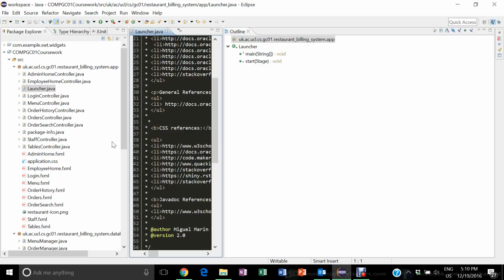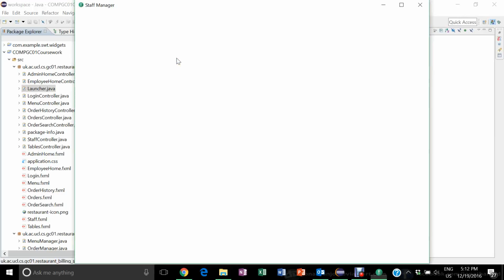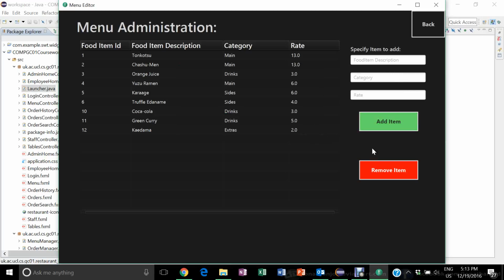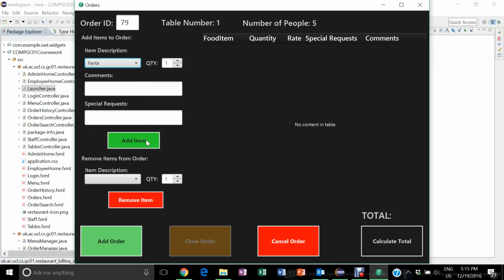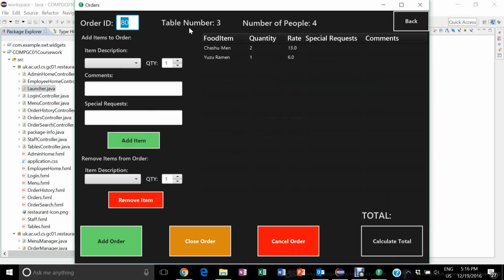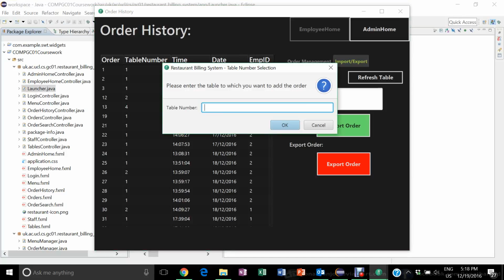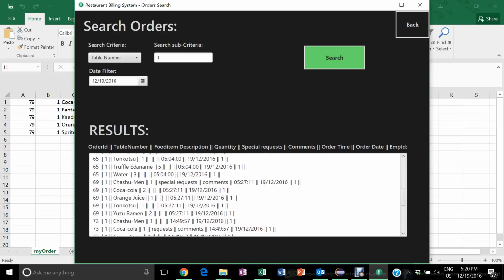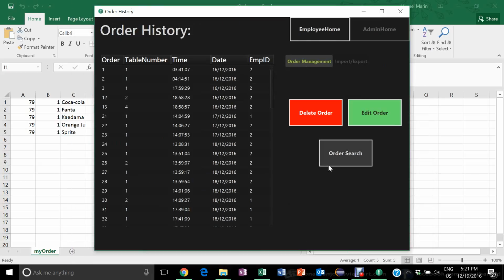COMPC01 - Restaurant Billing System JAVAFX app (Video Demo)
This is the video demonstration for the JavaFX restaurant billing system application as part of the COMPGC01 coursework.

COMPGC01
Student Number: 13038070
MSc Computer Science, Department of Computer Science